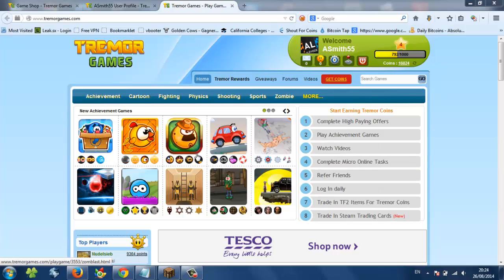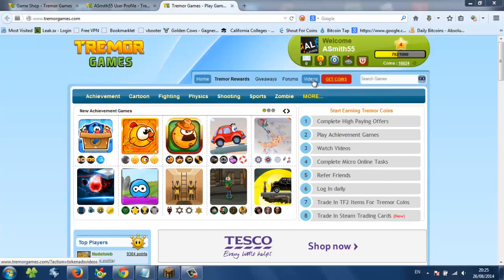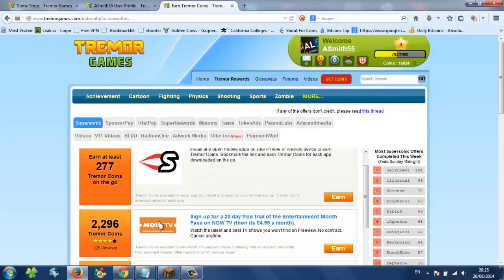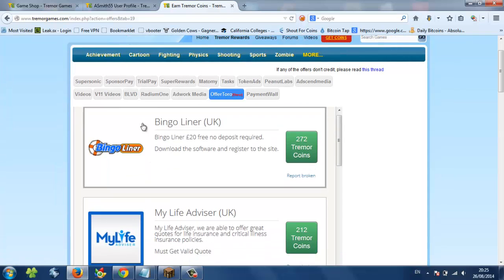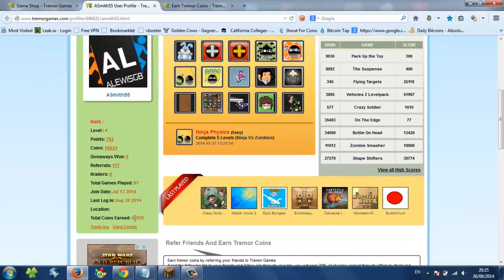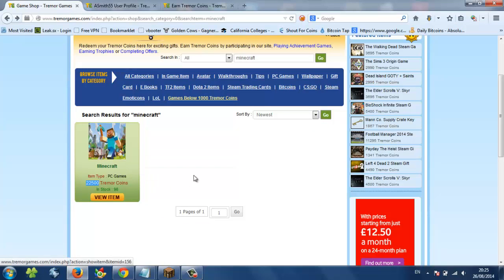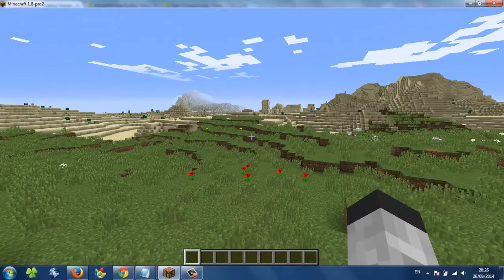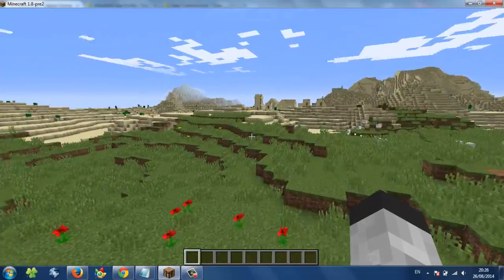How to get Minecraft Premium for FREE 2017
This video show you how to get minecraft premium for free, follow the guide linked
Just get coins and buy minecraft premium for free, they will send you a free minecraft giftcode.

Tags,
How to get Minecraft Premium for free 2014,free minecraft premium account, free minecraft accounts, free premium minecraft accounts,